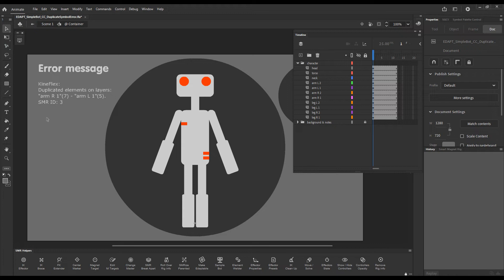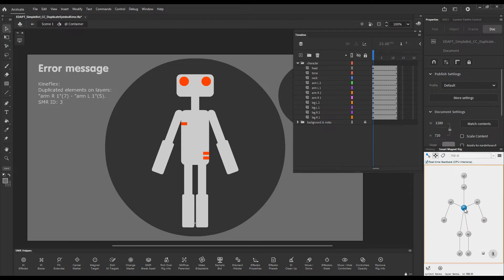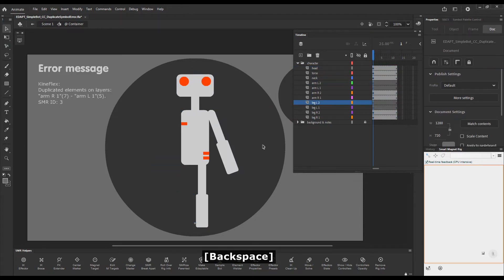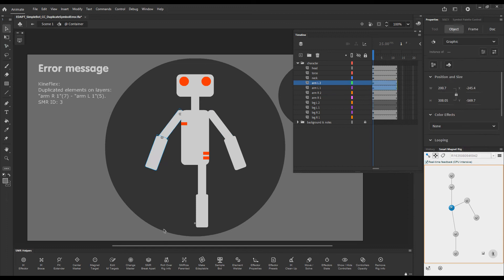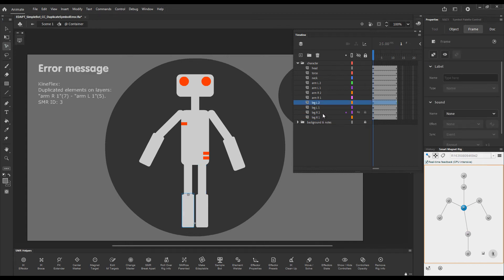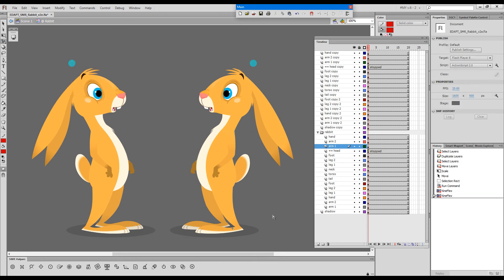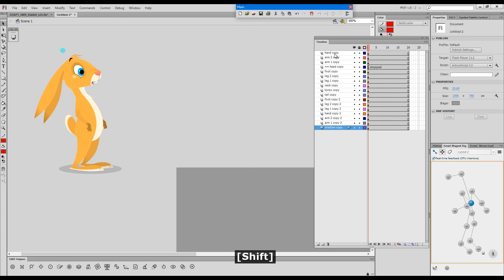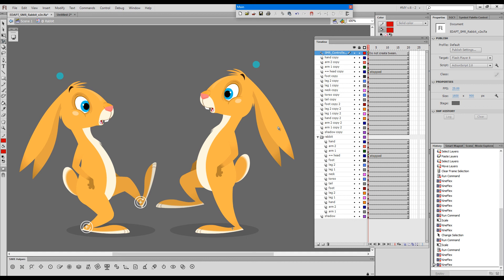EDAP Tools KineFlex: How to resolve ID conflicts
✅ Watch full screen at 1080p for a crisp and detailed picture